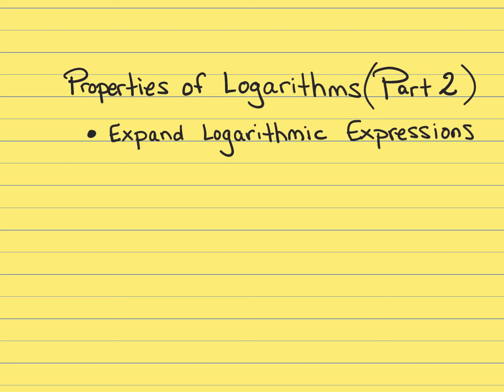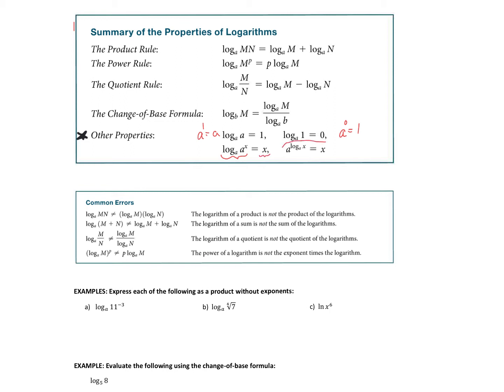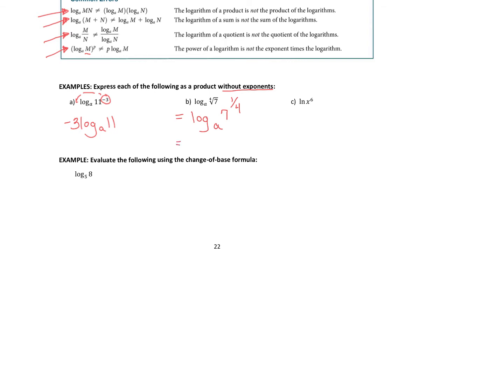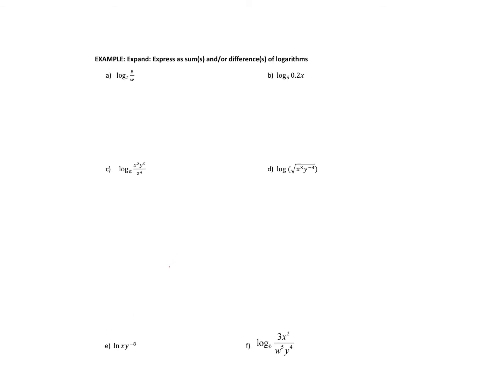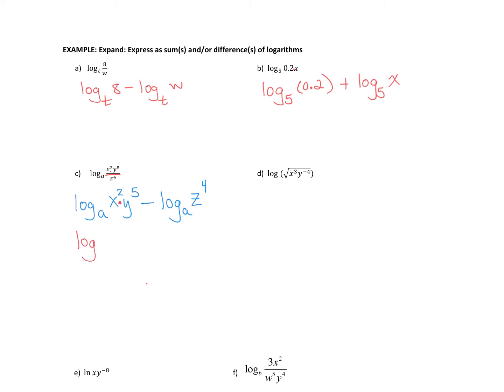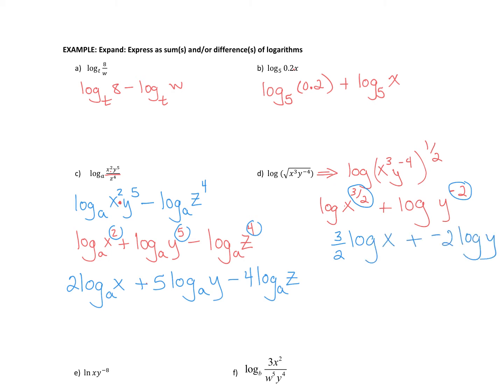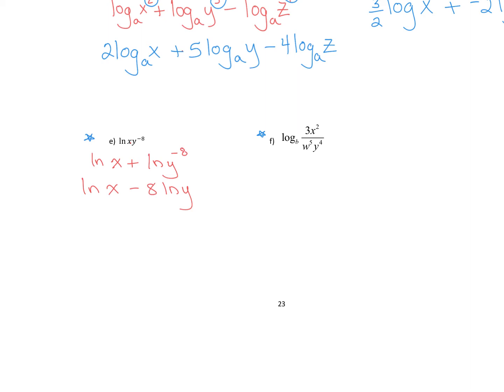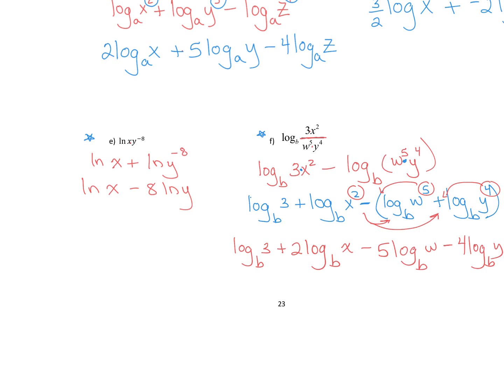Properties of Logarithms (Part 2)